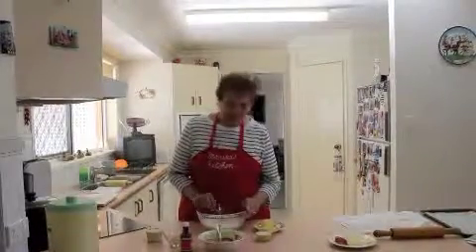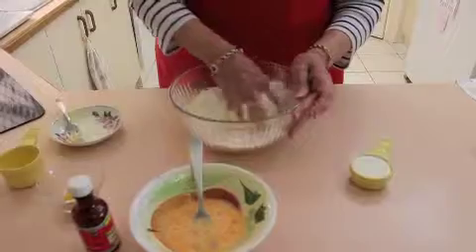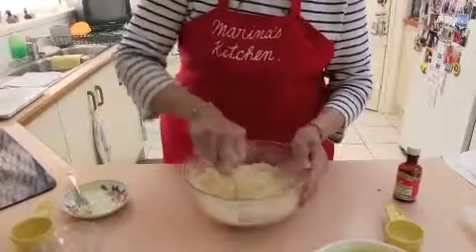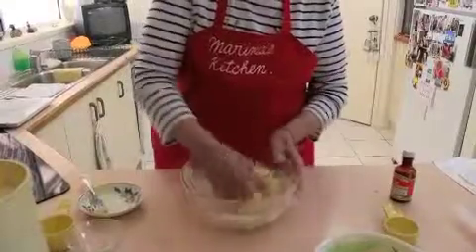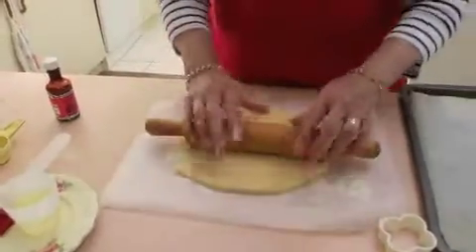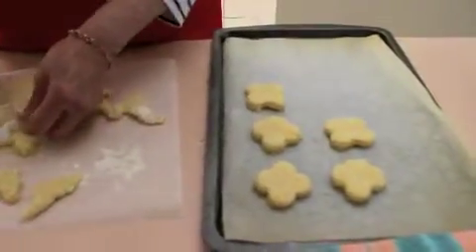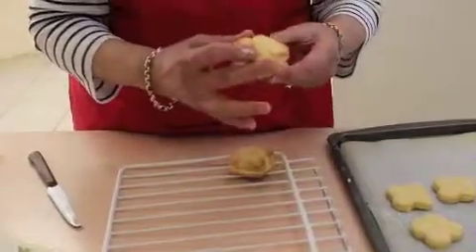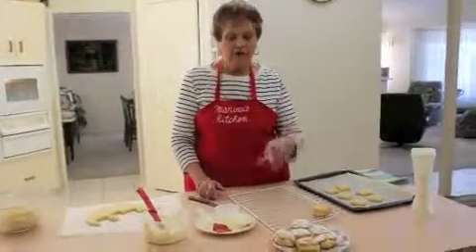Marina's Kitchen - Sicilian Creams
1 & 3/4 self raising flour
60 g butter
1/2 cup of castor sugar
1 teaspoon grated lemon rind
1 teaspoon vanilla
1 egg
1/4 cup milk
1/2 cup fruit syrup